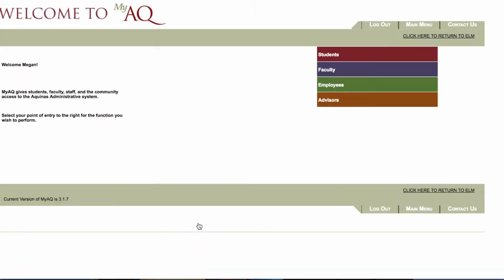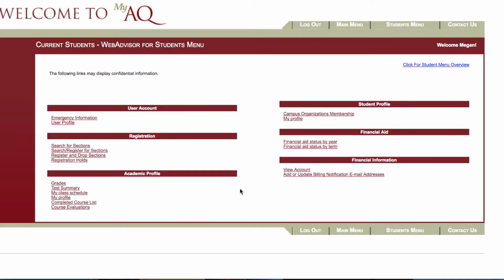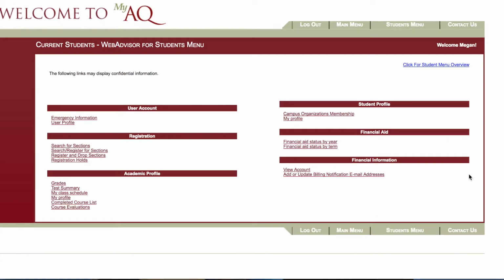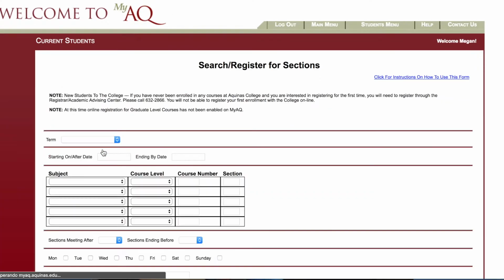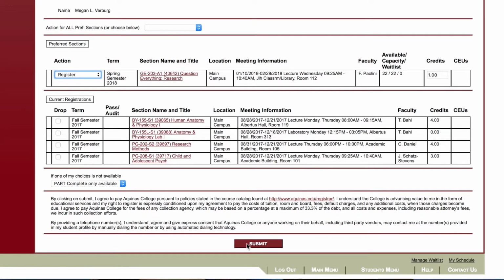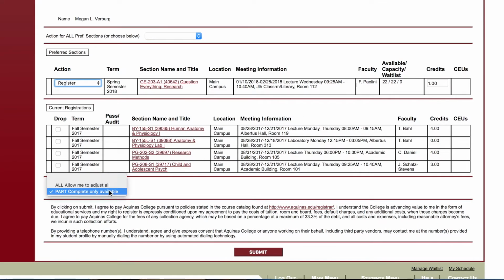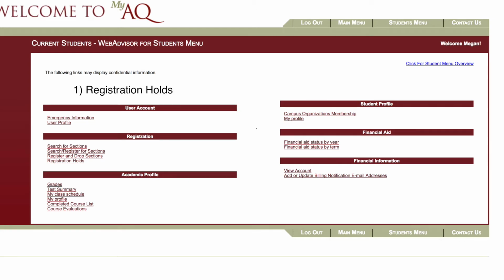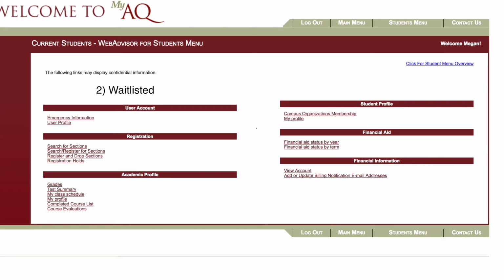Aquinas College Registration Process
We would like to thank the First Year Experience program for making this video possible.